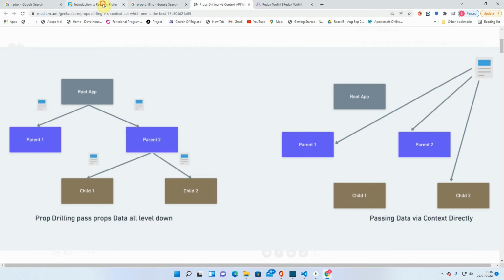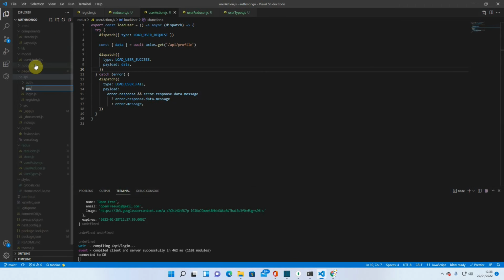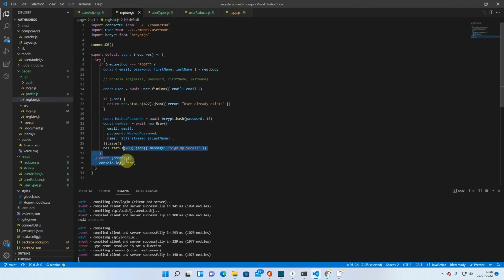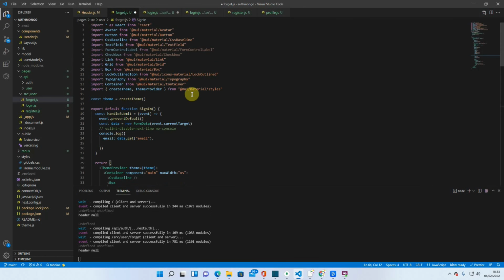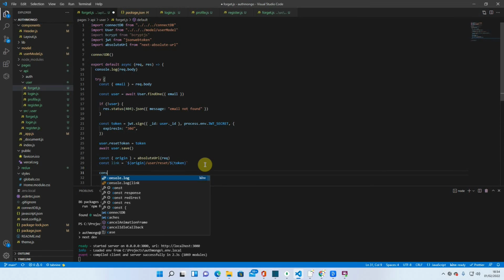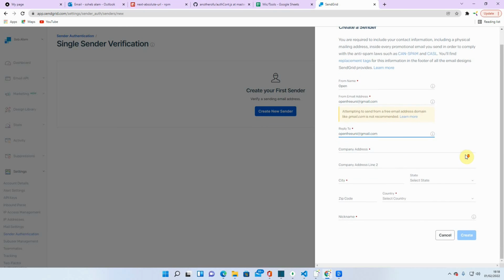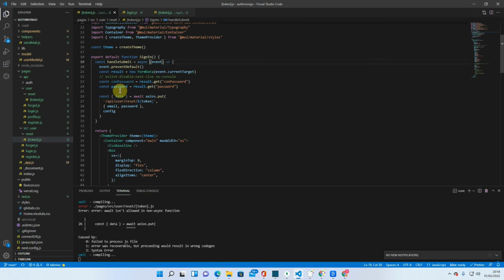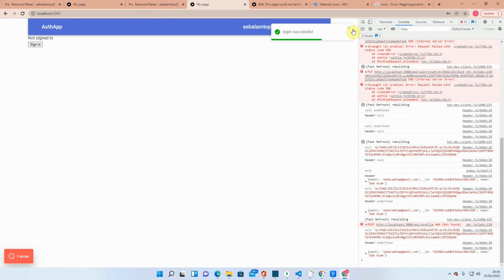Next-Auth v4 Authentication app, Redux, Forget Password | Part 4 of 6